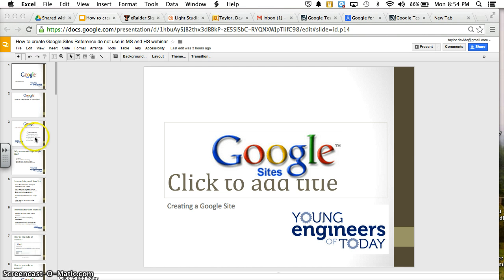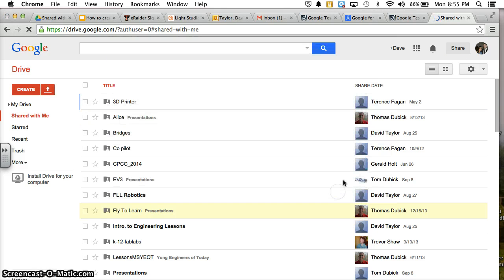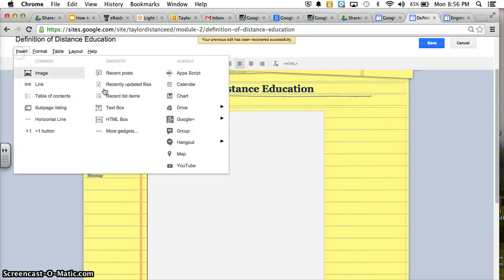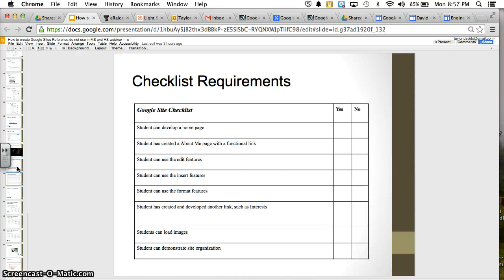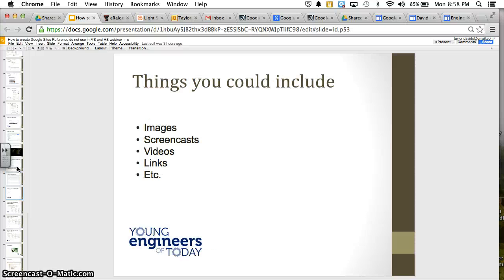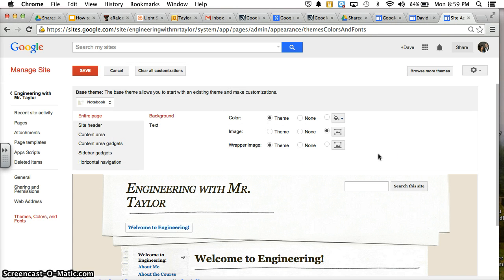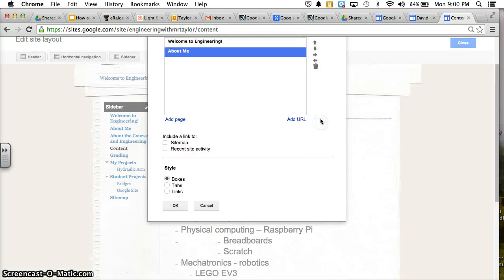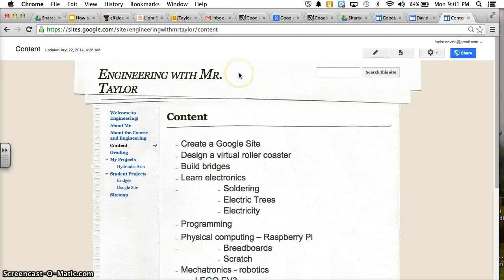YEOT 5TH & 6TH Webinar 9/15/14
How to make a Google Site: Part 3